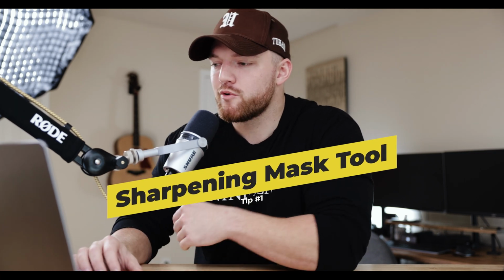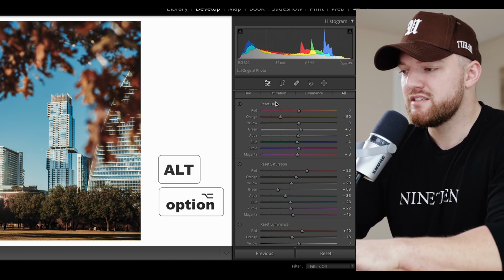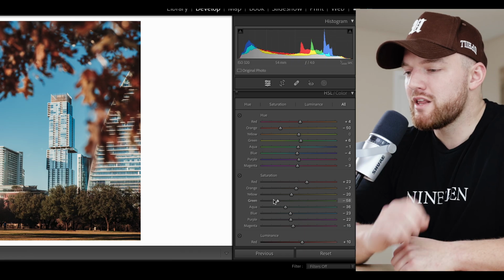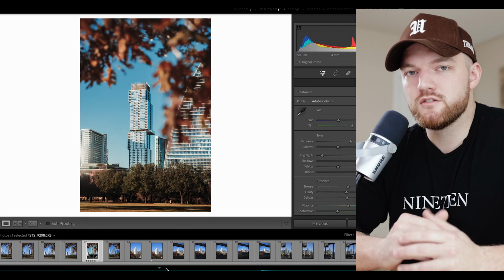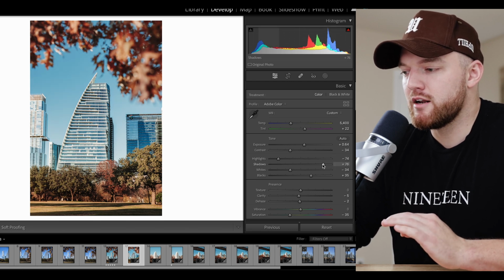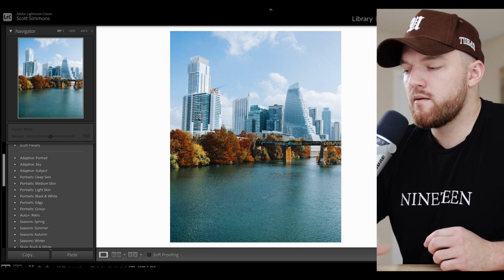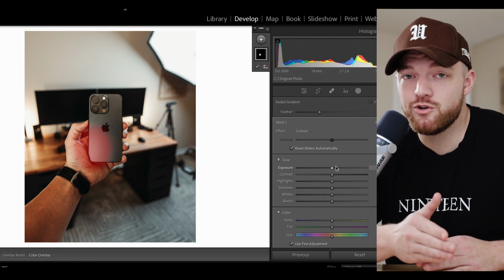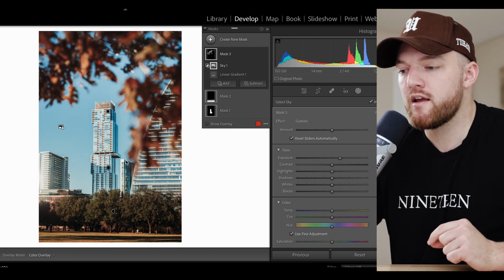11 Simple Lightroom Tips To Improve Your Editing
In this video I cover 10 Simple Tips To Edit Photos Like A PRO in Adobe Lightroom.

▬▬▬▬ Links & Resources ▬▬▬▬

🎥  My Camera Gear:
Canon R5
RF 24-70 F2.8 (Best Versatile Lens)
Sony A7III
My favorite Sony Lens
1/4 Tiffen Pro Mist Filter
Polar Pro PM Variable ND Filter

💻 Computer & Daily Tech:
My ultimate MacBook Pro
My New M2 iPad Pro
iPhone SD Card Adapter
Sony WH-1000XM4
Anker Power Bank

🎙 My Audio Equipment:
Sennheiser MKE 400 Mic
DJI Wireless Mic Set
Shure MV7 Mic (In Video)

▬▬▬▬ Video Chapters ▬▬▬▬
0:00 Introduction
0:18 Sharpening Mask Tool
1:06 Quick Panel Reset
1:28 Easier Tone Curve Adjustments
1:56 Target Groups
2:47 Copy, Paste & Sync
3:45 Visual Clipping Shortcut
4:04 You Can Edit The Histogram?
4:43 Lights Out / Full Screen View
5:07 Rotate Crop Shortcut
5:41 Automatic Vertical Alignment
5:50 Intersect With Mask